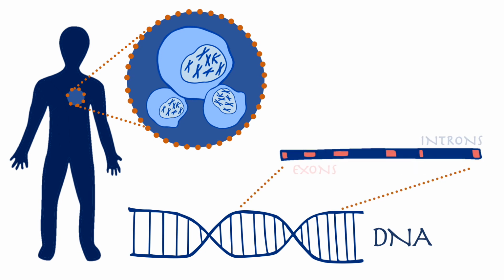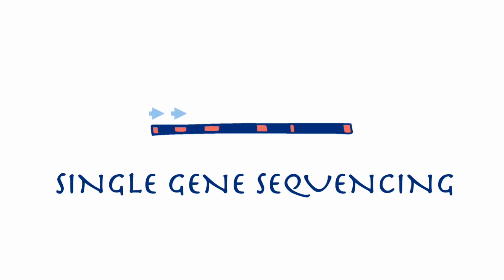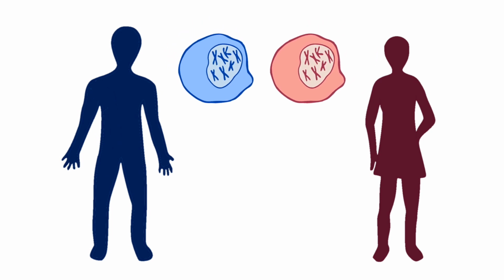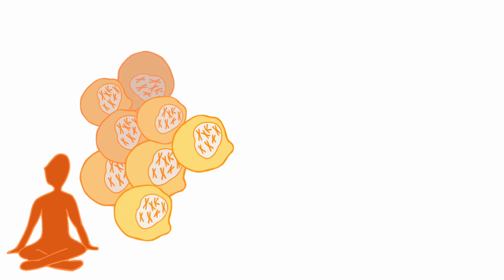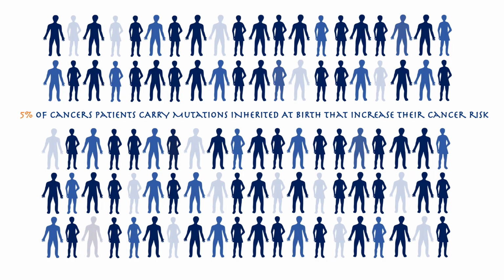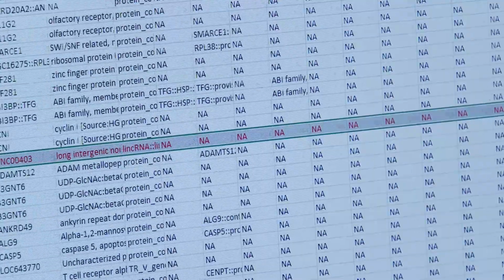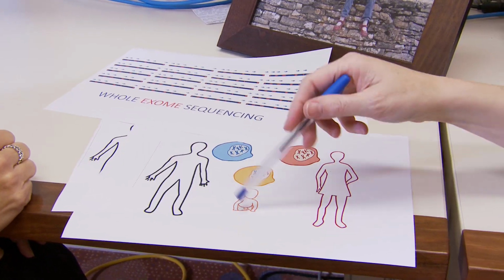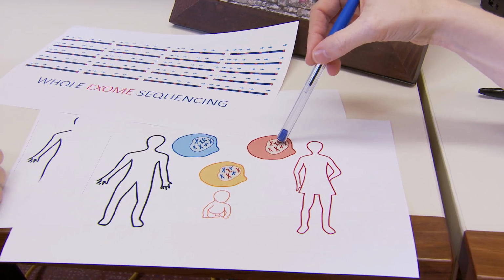Exome Sequencing Precision Medicine Biopsies for Indigenous patients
Genetic testing of biopsy samples which may be cancerous. Includes an introduction to genetics, genetic changes in cancer, types of genetic results and genetic research.
Presented by Anthony Newcastle
Copyright owned by ATGC at QUT